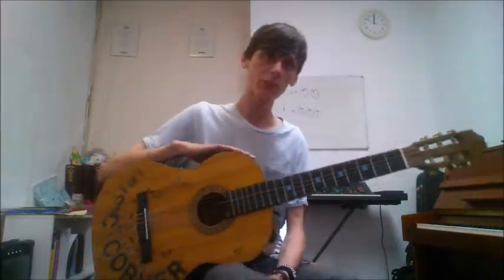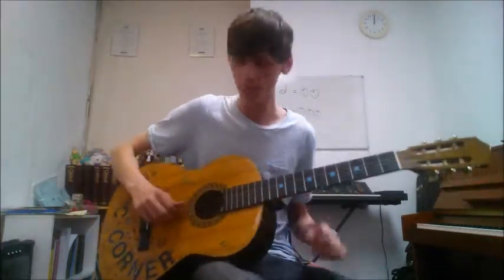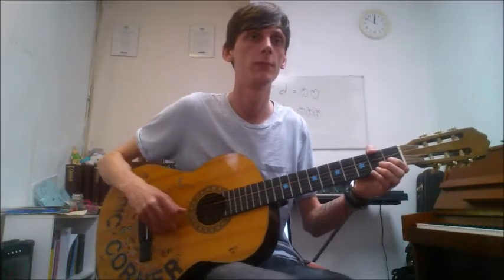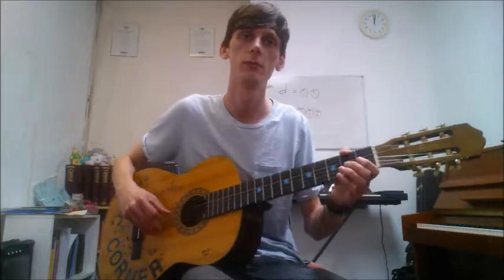Third String Melody from Tune A Day Book 1 Page 8 Pt 2 for Guitar by Ste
The Tune a Day is an fantastic starting book that covers the basics you need to find your way around the fretboard. If you would like help with the book you can book a skype lesson with Ste on this

you can find many resources for music teaching for all ages.

where you can participate in our groups.

Join in with any discussions and up to date news on our Forum